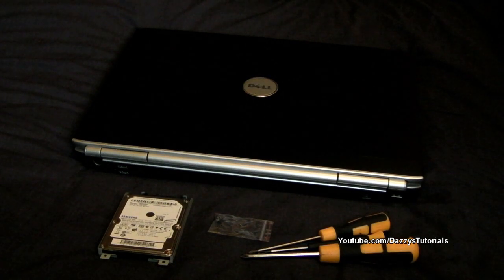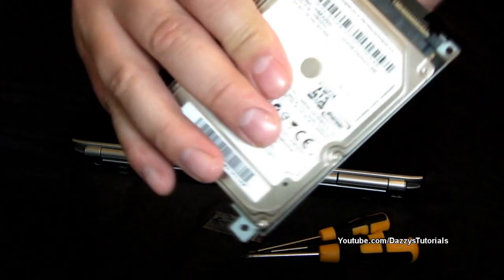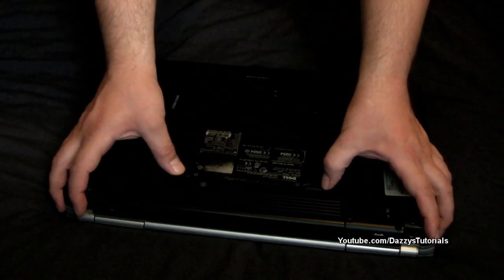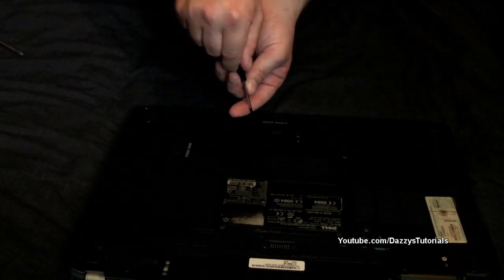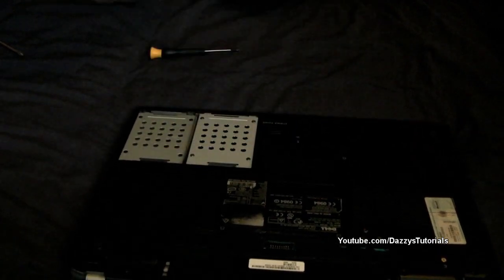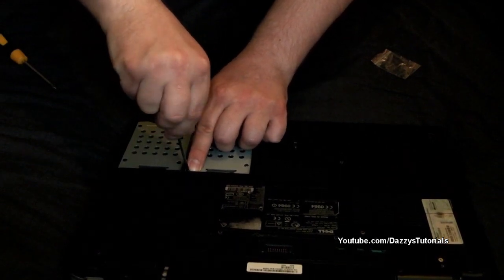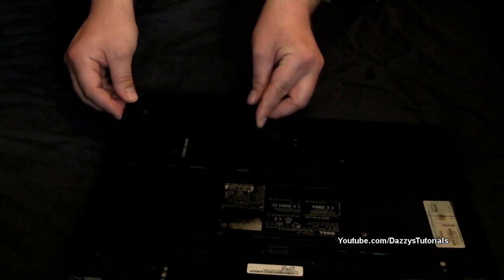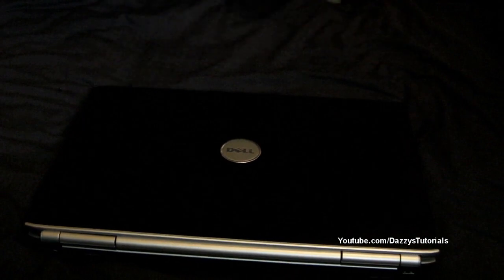How To Fit A Additional Hard Drive in a Dell 1720 / 1721 Laptop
Here is a quick tutorial of how to fit an additional hard drive in a dell laptop. Look out for more tutorials coming your way.